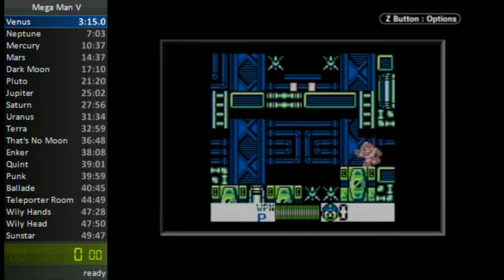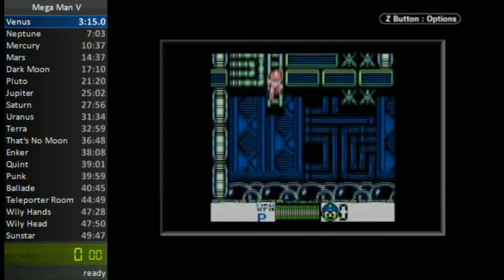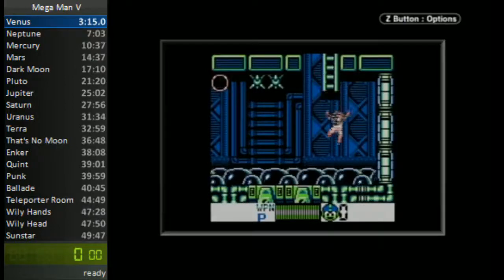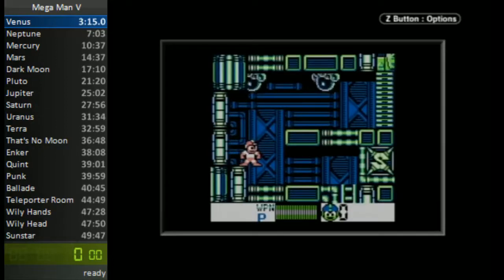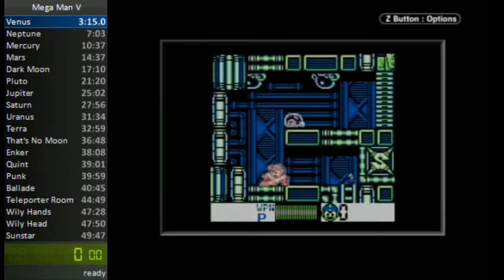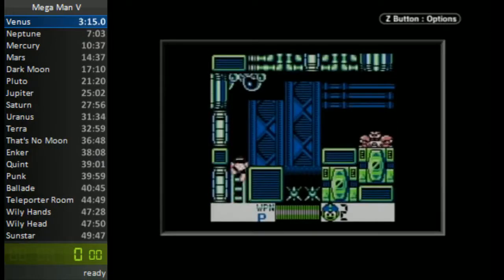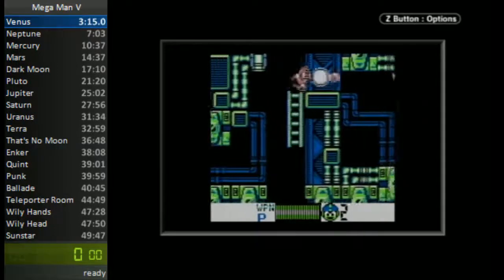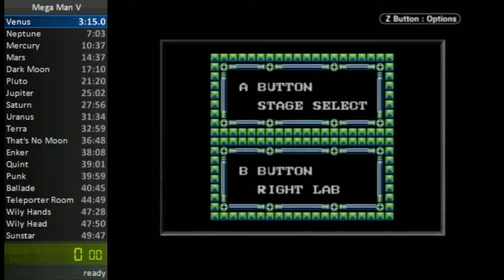MrCab's Mega Man V Walkthrough - Venus Part 2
Notes for Venus as the first stage in a Mega man V (GB) Speed run, starting at the midway point. Also includes a decent run of the entire stage.